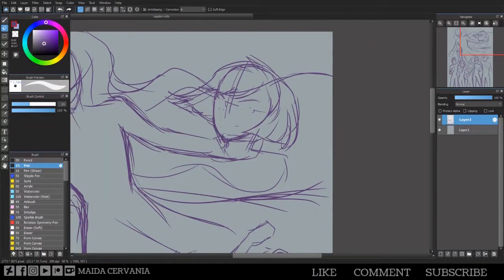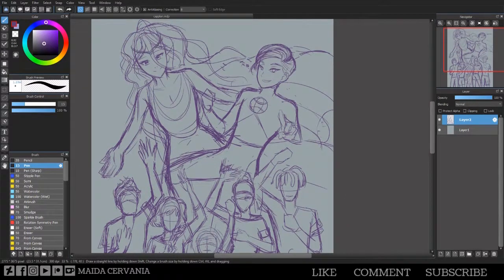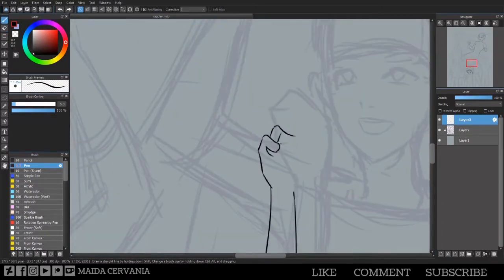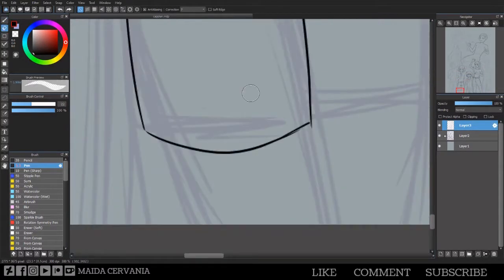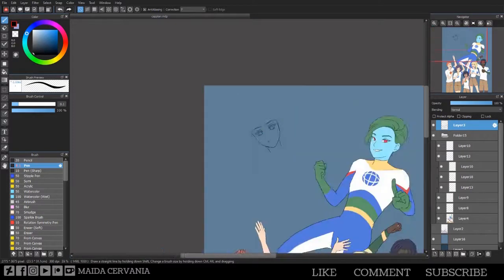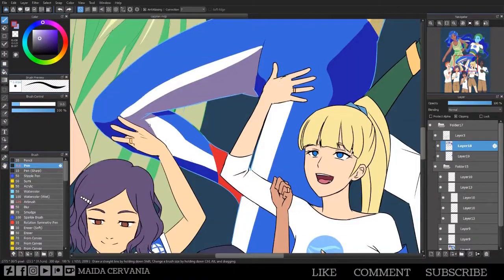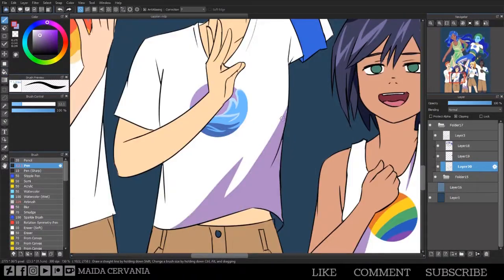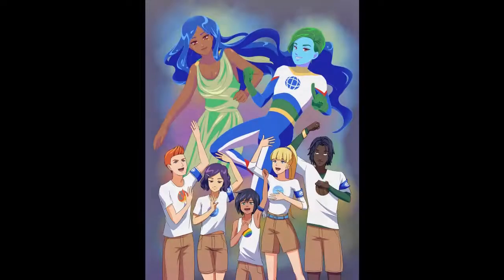Captain Planet [Reimagined]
I couldnt find the instrumental theme song for the show, so I just used the instrumental for "Take on Me" because I love that song, and it's within the same time frame, I think.

I hope I'm not the only Captain Planet fan. It was really cheesy, but I think it has the potential to be a decent reboot.

Support my art!